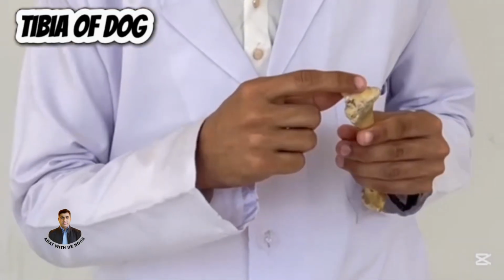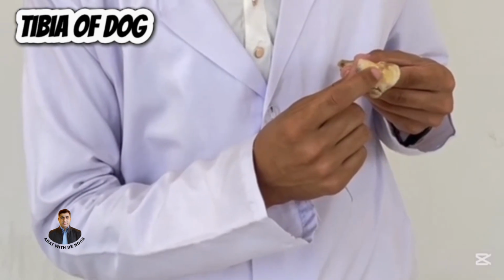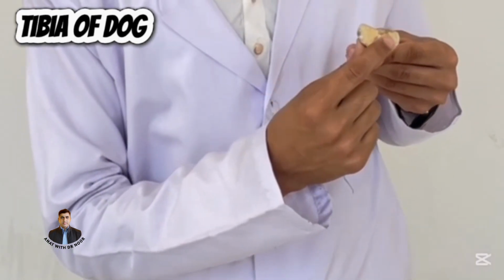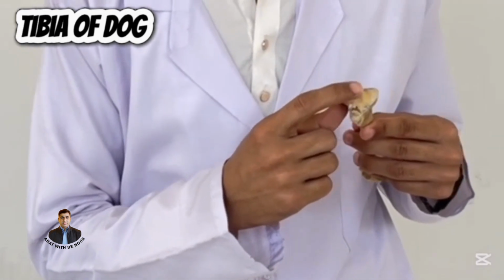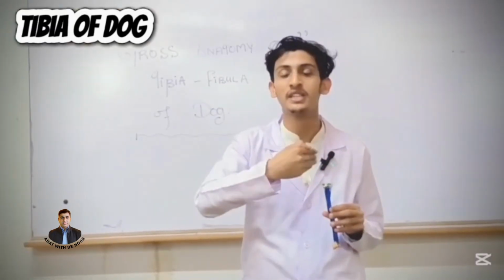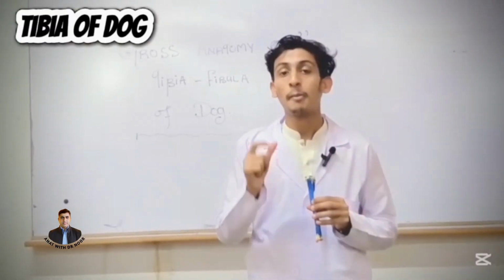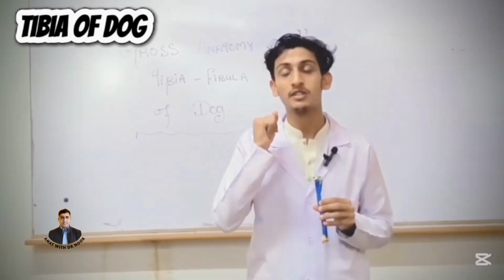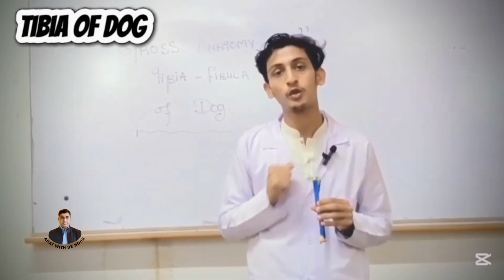The Tibia & Fibula of (Dog) Gross Anatomy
These are two bones
The tibia, also know as shinbone, it is larger of the two long bones in the forelimbs at the Medial aspect.
The  other one is fibula, also called the calf bone, it is smaller than fibula on Lateral aspect, running alongside the tibia.

Key Notes how to differentiate them.

Size and Position:
The tibia larger and more robust than the fibula. The tibia is (medially), while the fibula is outer (laterally).
Ankle:
The lower end of the fibula forms the outer part of the ankle joint (lateral malleolus), while the lower end of the tibia forms the inner part of the ankle joint (medial malleolus).

Shaft:

The tibial shaft is triangular in cross-section, while the fibular shaft is more cylindrical,

Proximal End:

The proximal end of the tibia has two condyles (medial and lateral) that articulate with the femur at the knee joint. The fibula's proximal end has a head that articulates with the tibia.

Fibula's Head and Lateral Malleolus:

The fibula has a flatter, more rounded head at the proximal end and a pointed lateral malleolus at the distal end.

Tibial Tuberosity:

The tibial tuberosity, a prominent bump on the anterior surface of the tibia, is located just below the condyles and serves as the attachment point for the patellar tendon.